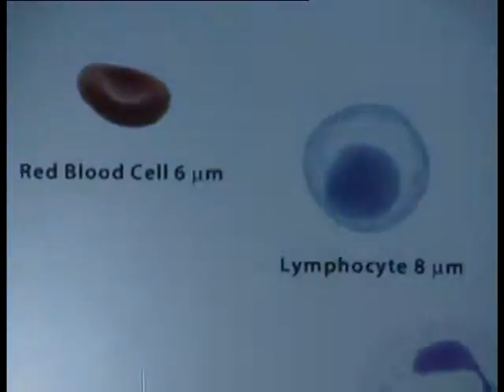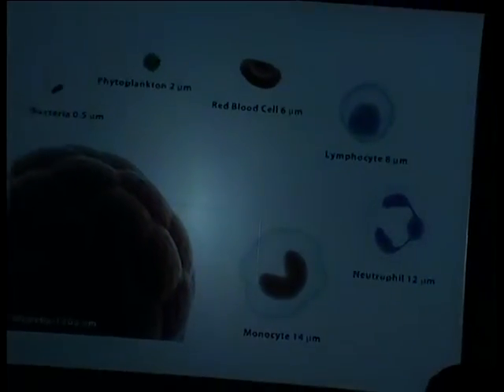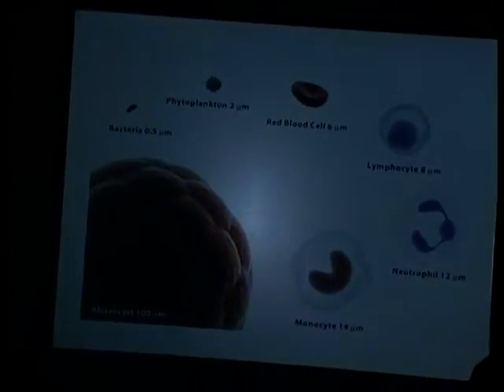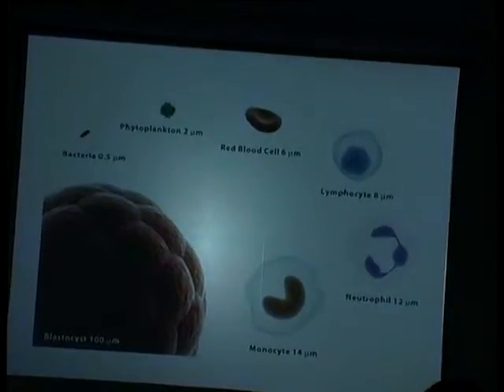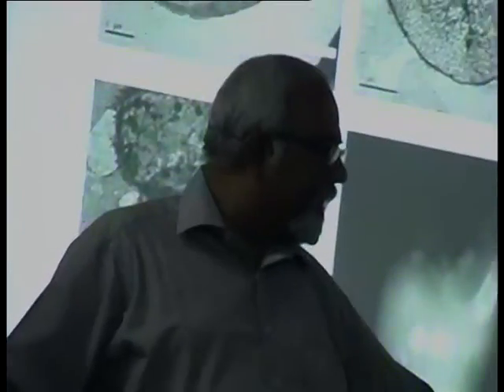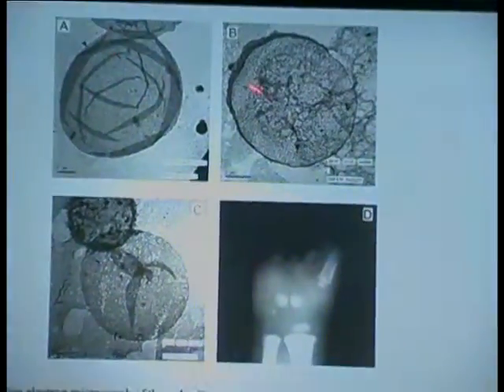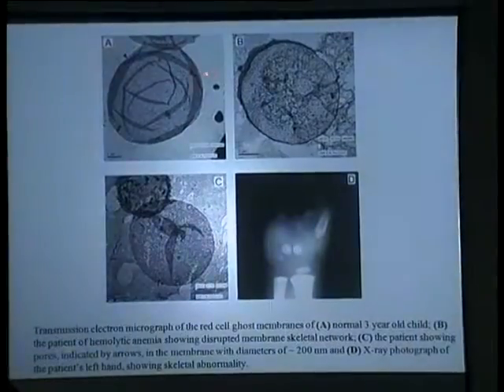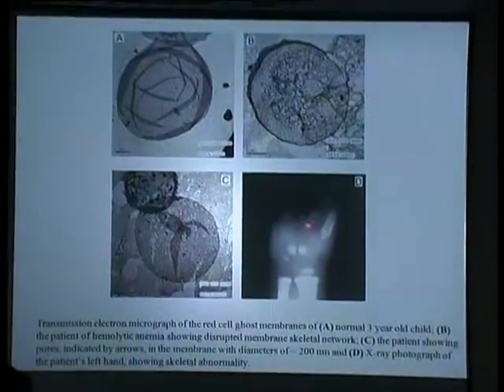INSPIRE INTERNSHIP SCIENCE CAMP - 2013 (Part 42)